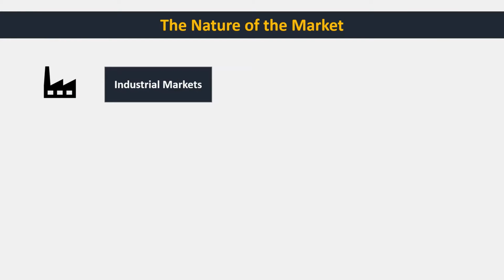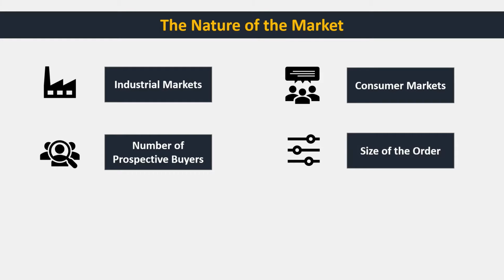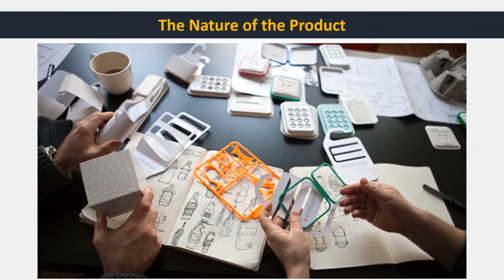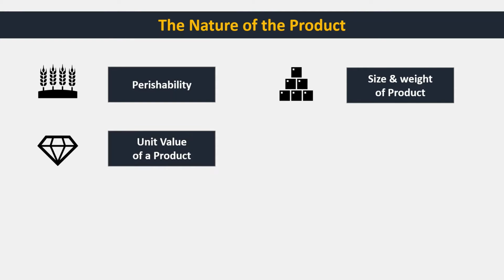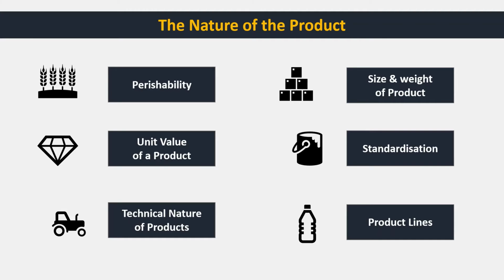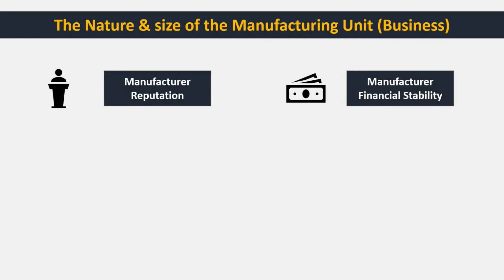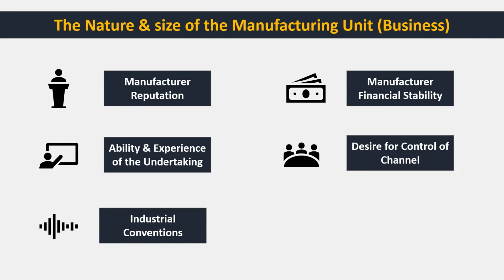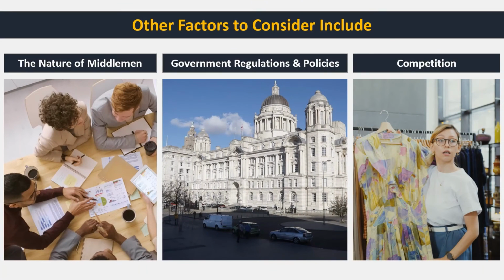What are the 21 Factors that Influence the Channel of Distribution?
It's good to have choices, though its imperative to choose well! Decisions about distribution need to be taken in line with a company's overall strategic vision and mission.

Developing a coherent distribution plan is a central component of strategic planning.

This video is an introduction to the various aspects, however for a better understanding please check out the links from the "Additional Reading" section below and continue on your learning journey.

Note: Videos have been made with international students in mind, as such if your finding the speed of speech slow, please increase playback speed to 1.25 in YouTube.

Video Content

0:00 - Introduction Factors that Influence the Channel of Distribution
0:19 - What are Factors that affect Channel of choices?
- Market Factors (Nature of the Market )
- Product Factors (Nature of the Product)
- Producer Factors (Nature & size of Business)

1:06 - What are the Market factors that affect Channel of choices? (Nature of the Market )

Example of Market factors:
- Industrial Market
- Consumer Market
- Number of perspective Buyers
- Size of the Order
-  Geographic Concentration of Market
- Buying Habit of Customers

2:29 - What are the Product factors that affect Channel of choices? (Nature of the Product)

Example of Product factors:
- Perishability
- Size & Weight of Product
- Unit Value of a Product
- Standardisation
- Technical Nature of Products
- Product Lines

3:54 - What are the Producer factors that affect Channel of choices? (Nature & size of Business)

Example of Producer factors:
- Manufacturer Reputation
- Manufacturer  Financial Stability
- Ability & Experience of the Undertaking
- Desire for Control of Channel
- Industrial Conventions
- Services Provided by the Manufacturers

5:20 Other Factors that Influencing Channel of Distribution?
- The Nature of Middlemen
- Government Regulations & Policies
- Competition

Came across a great saying:
Creativity is an import-export business.  - Ethan Zuckerman

What are the Factors that influence the Choice of Channel of Distribution?

School of Learning
Arnav Dutta